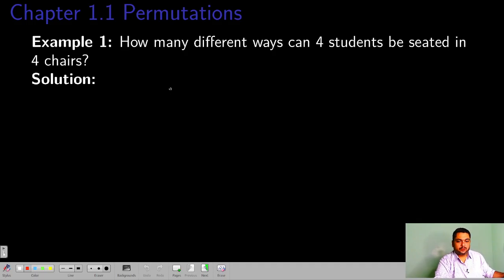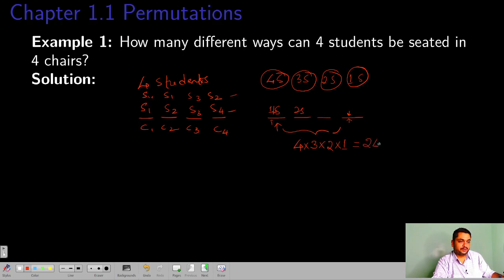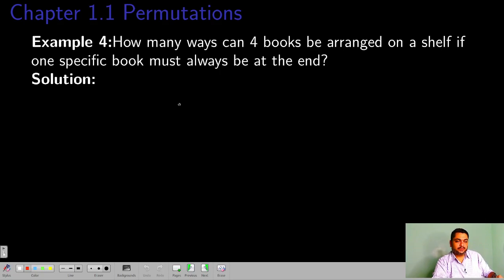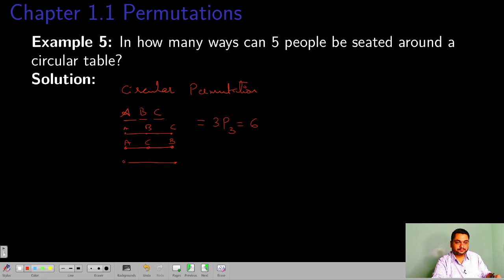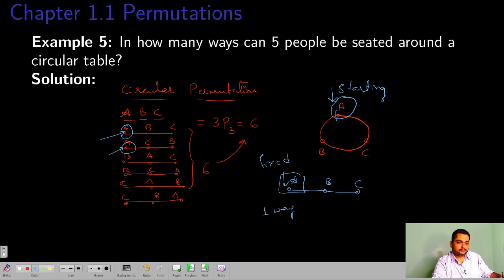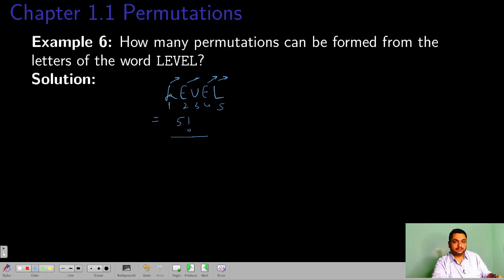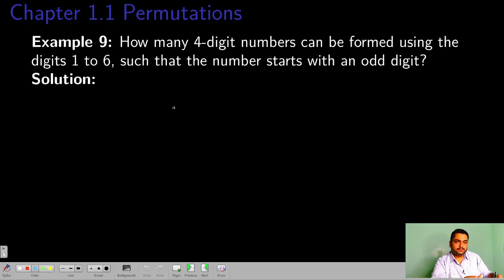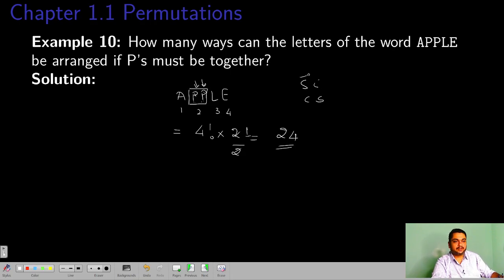Permutations Explained Step-by-Step with Solved Examples (1–10) | Probability & Statistics L.03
Master Permutations with worked Examples 1-10 in Lecture 3 of GATE Probability & Statistics. Build a strong foundation for GATE DA and GATE CSE with clear step-by-step explanations and problem-solving techniques.

Topics Covered:

Detailed Permutations Examples 1-10

Key rules and strategies for solving GATE questions

Tricks to quickly identify permutation problems

🎯 Why Watch:
Understanding permutations and practicing examples thoroughly is essential for solving Probability and Statistics questions in GATE efficiently.